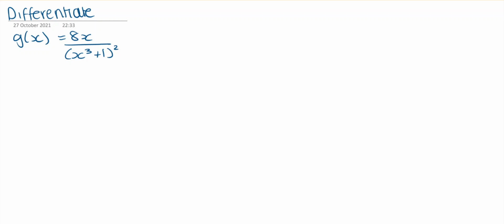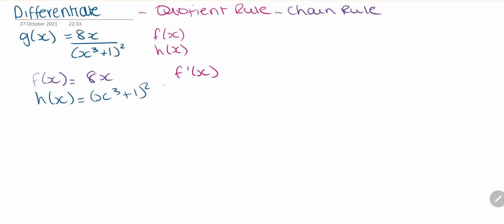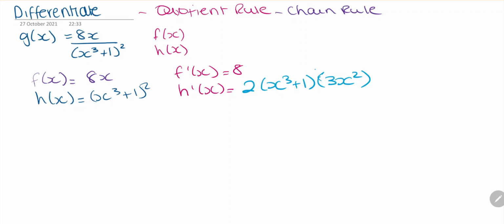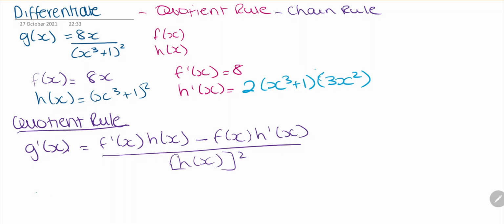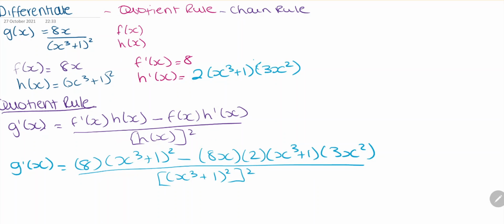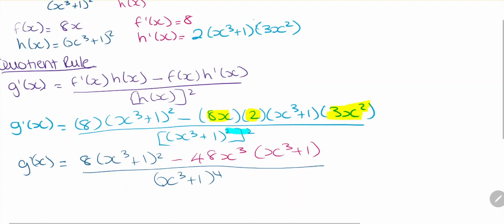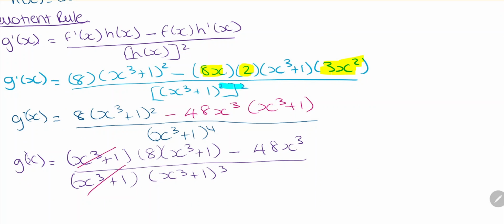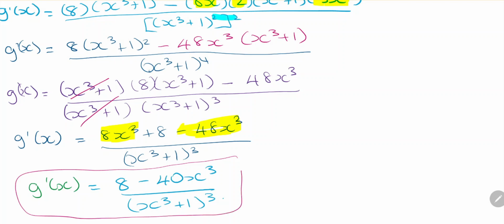Differentiation Quotient Rule and Chain Rule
Applying the Quotient Rule and Chain Rule to find the derivative